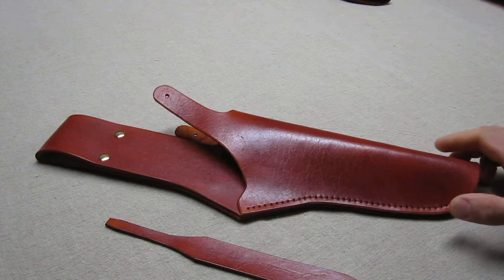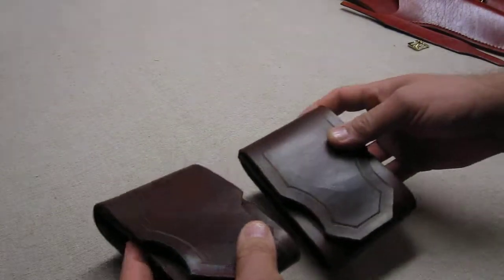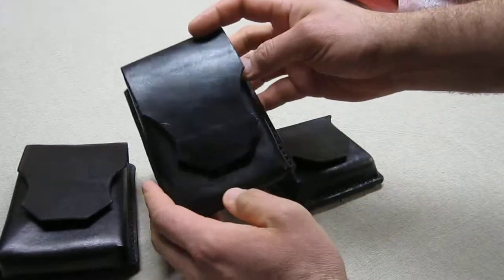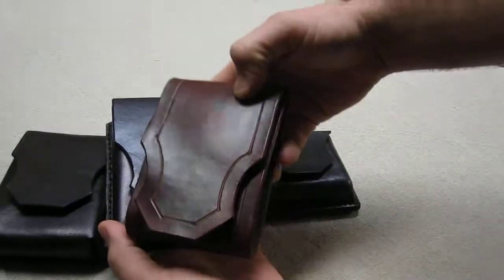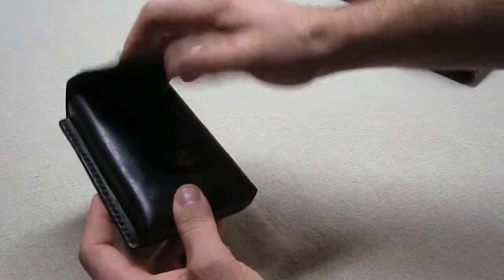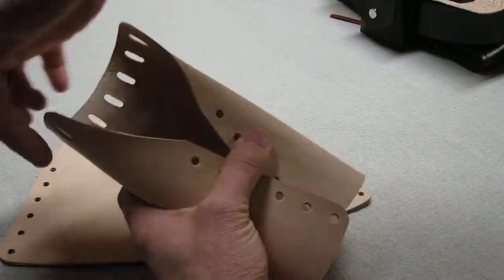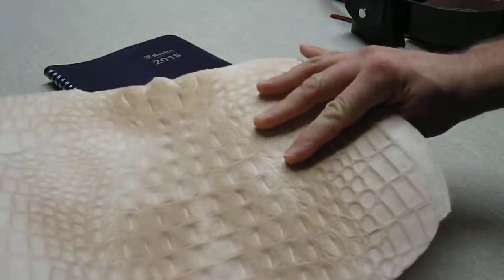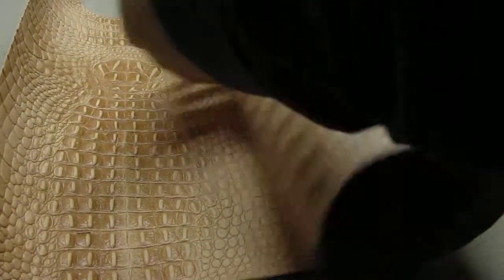What's on my bench? Malcolm Reynolds holster, Jedi belt pouches, and calendar covers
This is the first in what I hope will be a weekly feature where I show you what's on my bench.  I'm always making something cool, and I'll be showing it off here.

This week I'm showing off an almost completed Malcolm Reynolds Firefly holster, some Jedi pouches and belts, and a crocodile print calendar cover.

Anything you see in these videos is for sale.  If the one I show you is spoken for, I can make another for you.  I am also available for custom work.